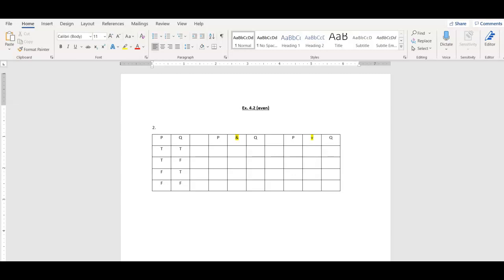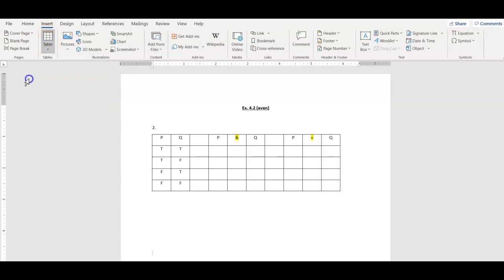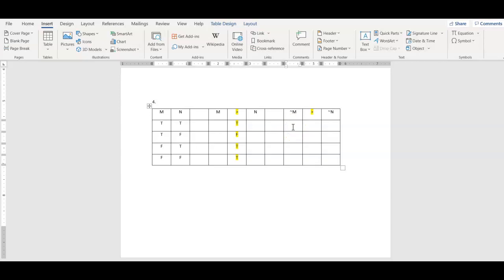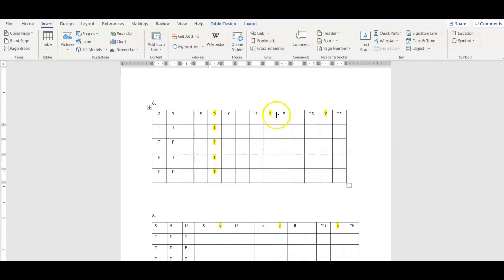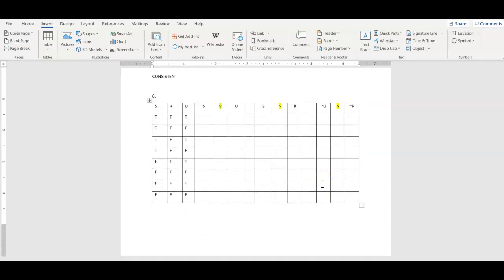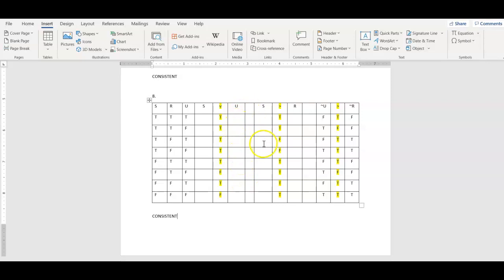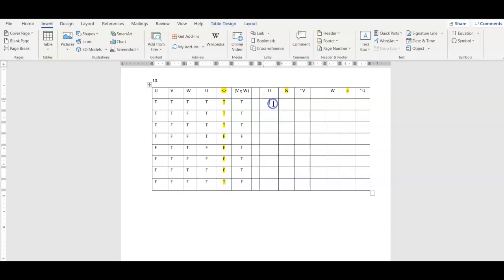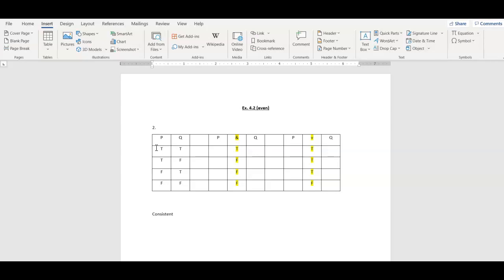Kenny, Ex. 4.2, even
TRUTH TABLES CONSISTENCY